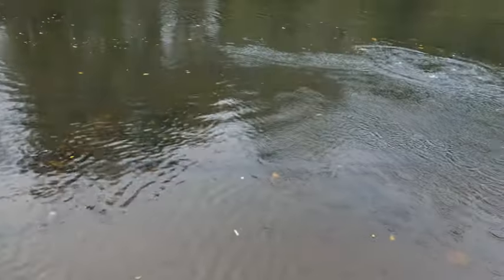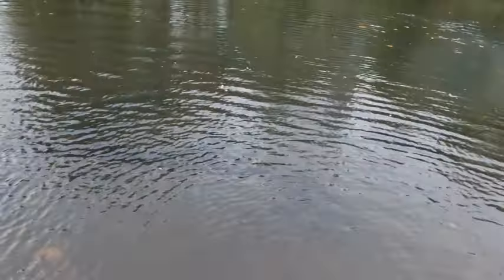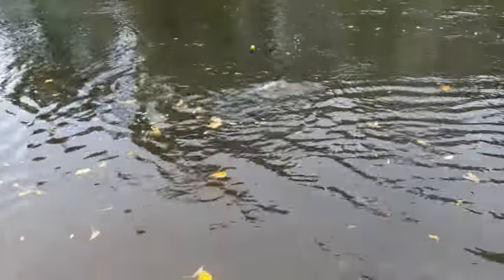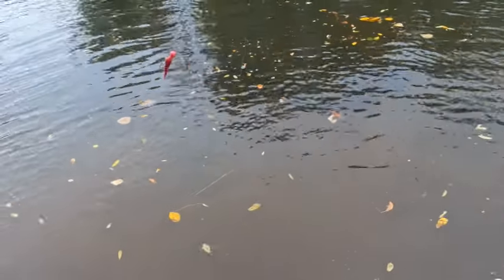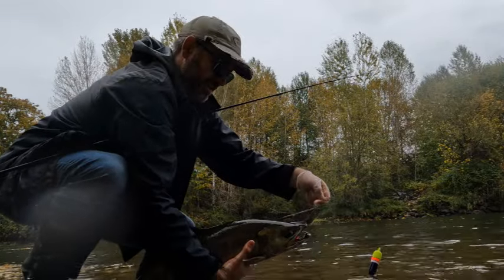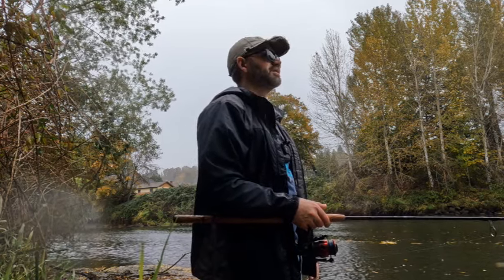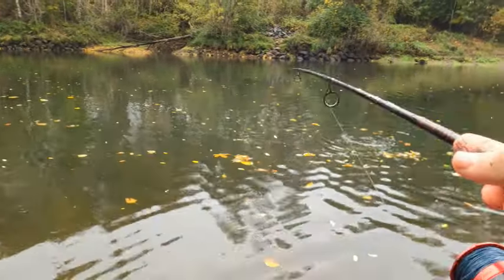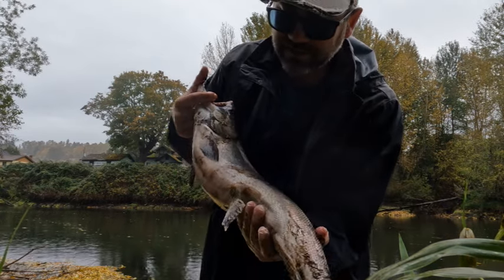Non-Stop Chum Action--FIRST CAST CATCH!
GREAT! day on the water fishing for chum salmon. Got a little lucky biking the Green River listening for jumping fish. Needless to say, I found them!

Gear:
-Ugly Stik 8'6" Salmon Steelhead rod
-Penn Fierce 4000 with 50lb braid
-1/2 bobber
-1/2 of weight
-Swivel
-Pink Jig tipped with shrimp